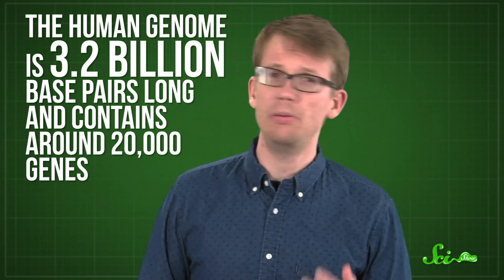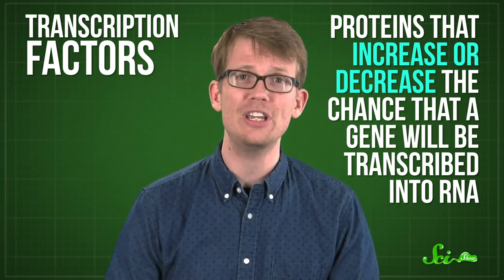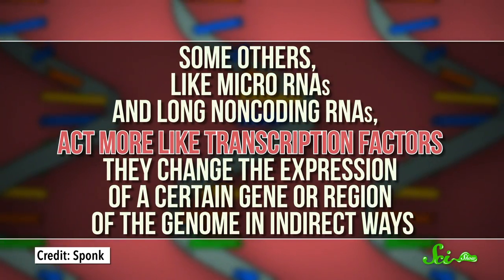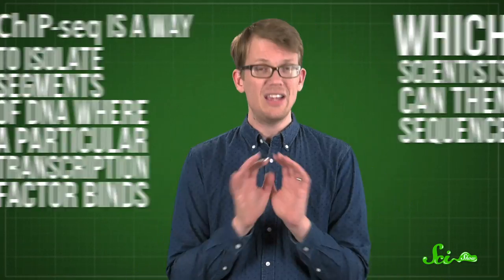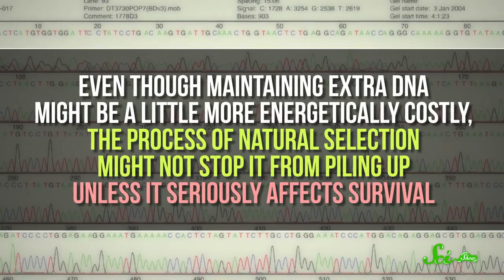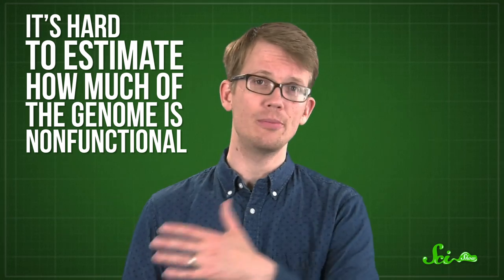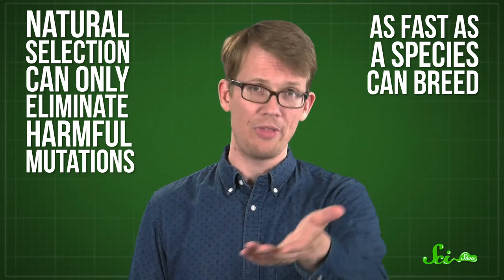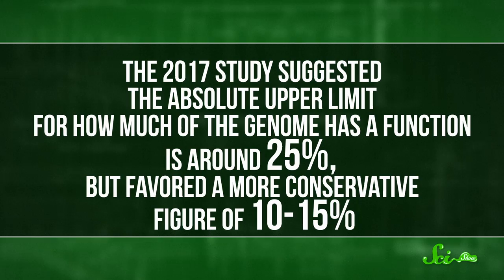What is Junk DNA, and Why Do We Have So Much?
Have you ever wondered about junk DNA? Each person's human genome is 3.2 billion base pairs long and contains around 20,000 genes, but how much of that is garbage? Find out all you need to know about Junk DNA in this new episode of SciShow, hosted by Hank Green!